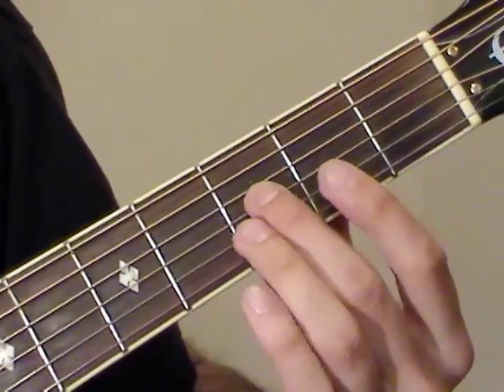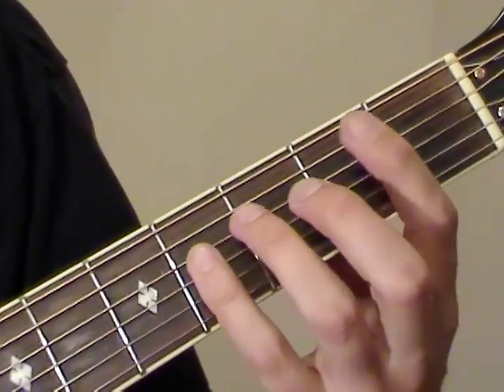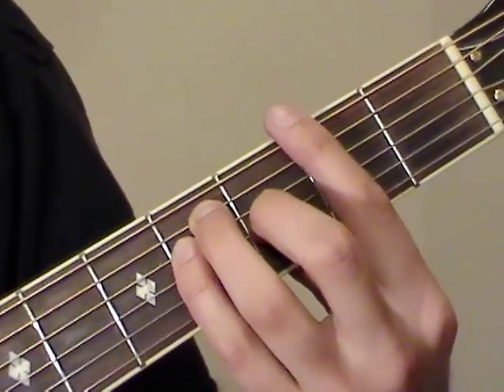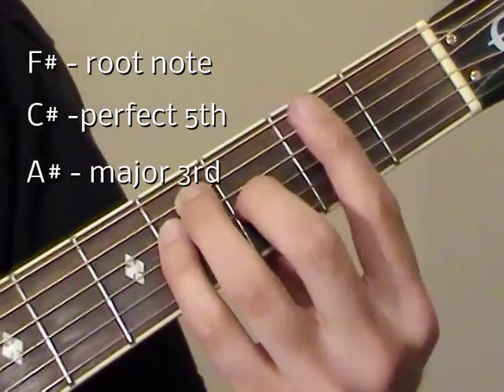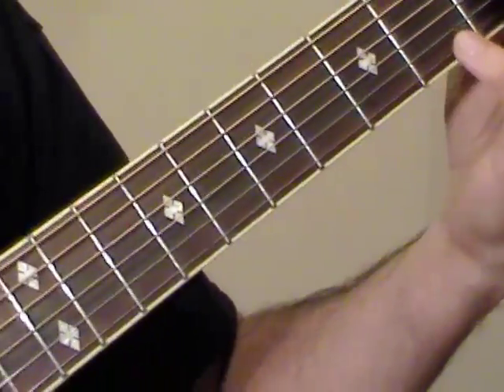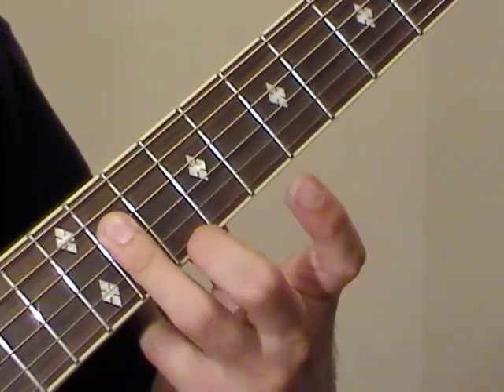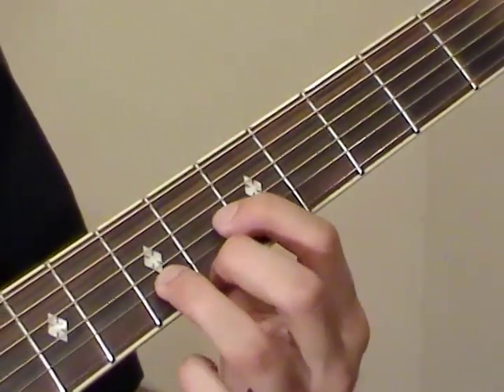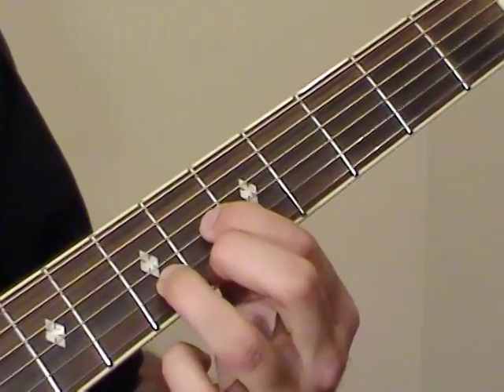F# Guitar Chord (F# major chord guitar lesson)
- how to play an F# chord on guitar. An F# is always played as a bar chord on guitar because there are no possible open strings that contain the notes that are contained in F# major. There are three different notes in this guitar chord: F# - the root note, C# - the perfect 5th, and A# - major 3rd.

First you will learn an F#5 power-chord before learning the full barre chord shapes with root notes on the E and A strings. To finish off, we take a look at a "D-shaped" F# major guitar chord.